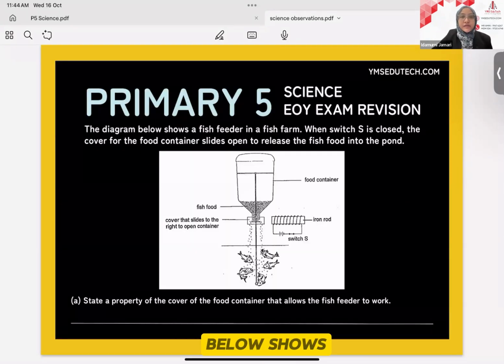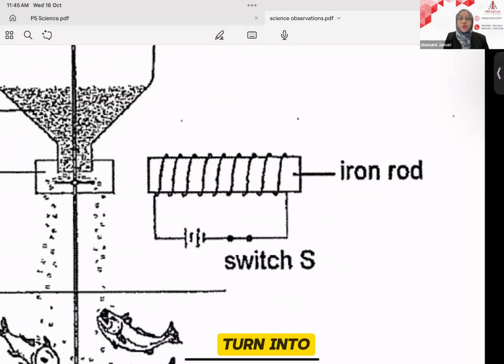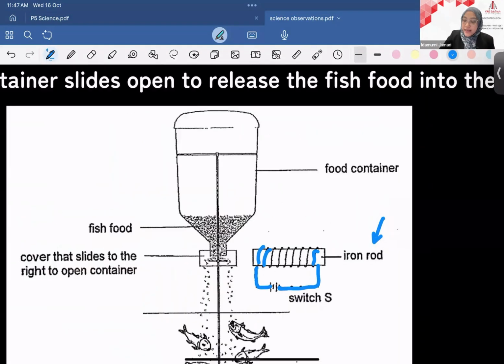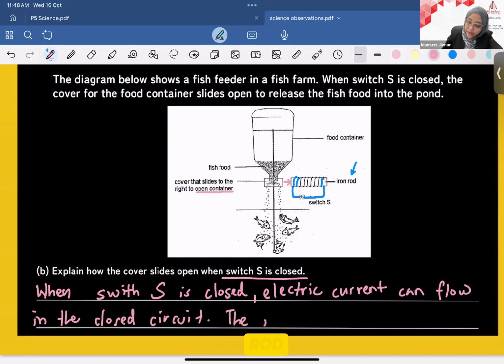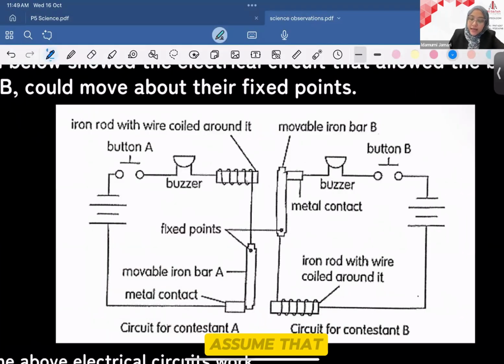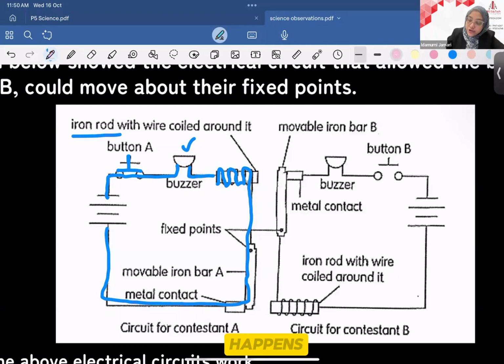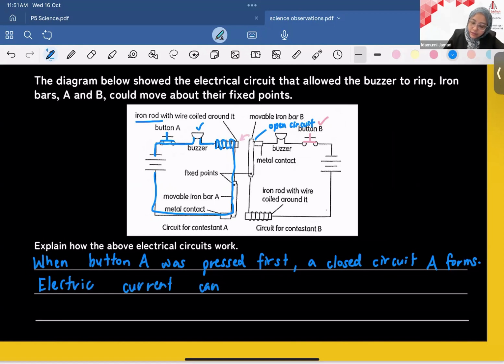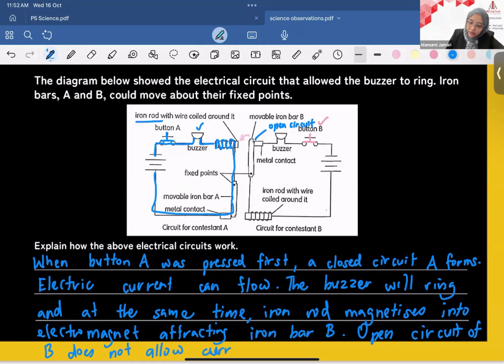Mastering P5 Science: Top Exam Tips & Free Trial Classes for PSLE 2025!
Salam P5 parents and students! 🌟 Let's dive into another commonly asked Science question for the P5 exam and PSLE. Curious about the answer? Watch the video to find out! 📚✨ Our 2025 class registration is now OPEN! 🚀 Register for a FREE trial PSLE 2025 Math & Science class at ymsedutech.com or check the link in our bio. 💡✏️ Here's wishing all P5 students the very best for the End of Year Exam! 🍀💪 See you soon! 😊👋